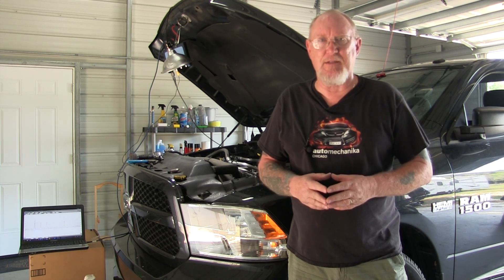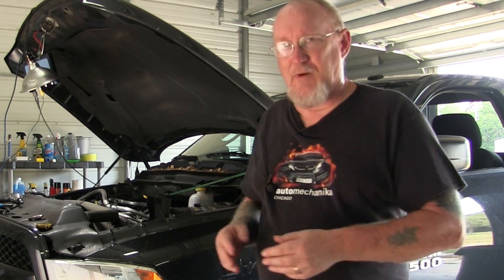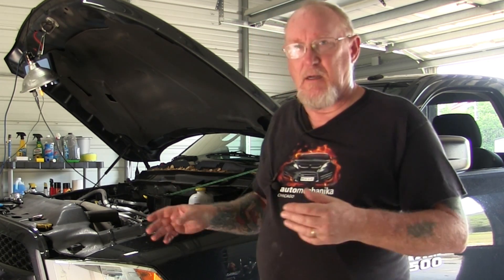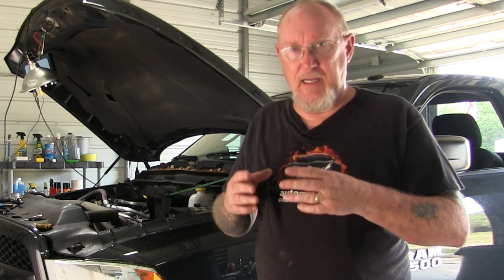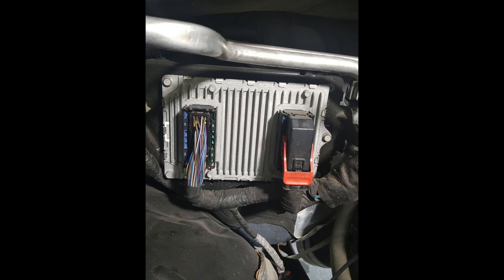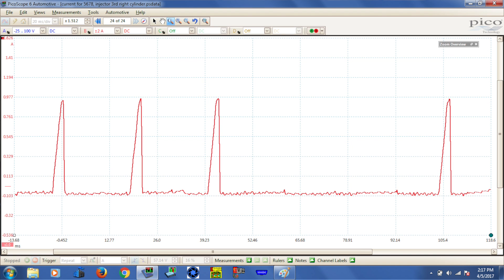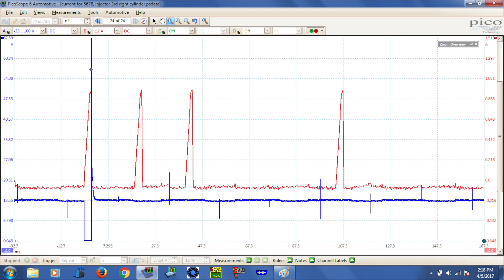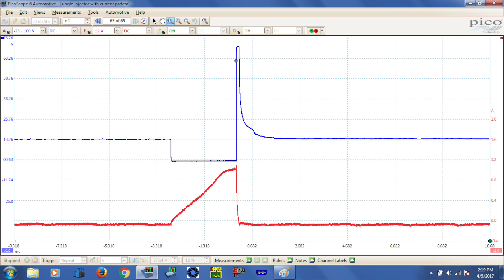Motor Age How2 #14 - Exploring The Injector Circuit, Pt 1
Well, we're back to the scope AND the low amp clamp, exploring how to use the tools to test the injectors on our Ram guinea pig. We start by looking at how to capture the patterns and will explore the information these patterns have for us in our next episode.

BE SURE TO USE CODE "PMYT2017"!